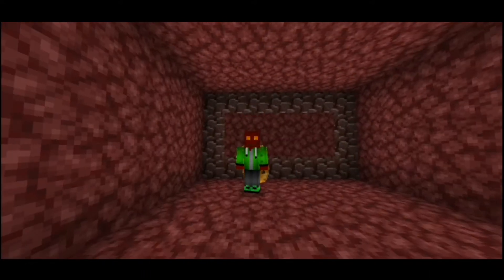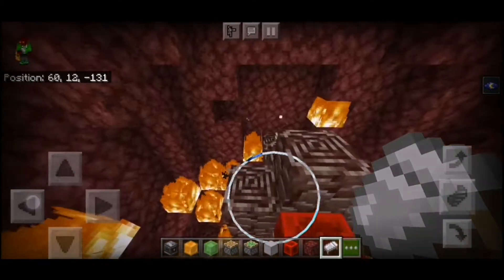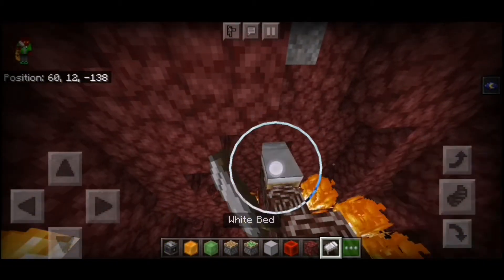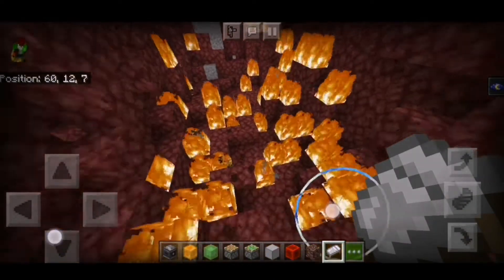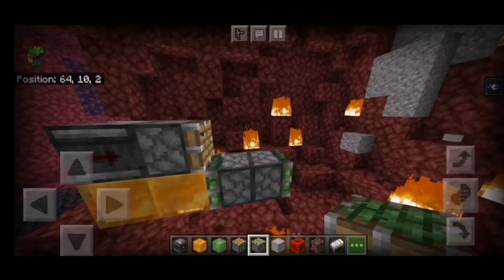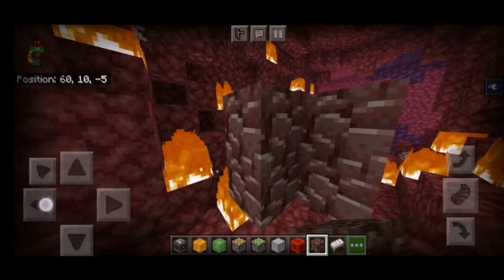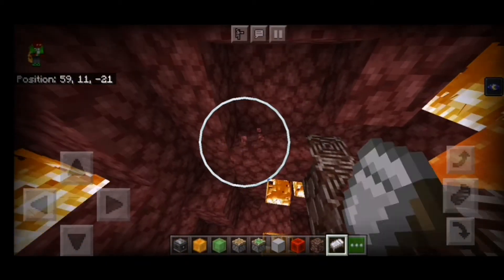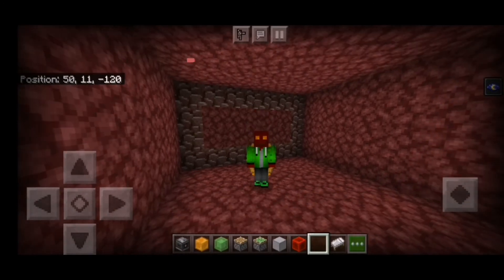Fastest Way To Find Ancient Debri Using Tunnel Bore|Minecraft Bedrock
hey there guys.. In today's video we are going to build a mechine which is One of the fastest way to fine Ancient Debri and the name of the mechanic is Tunnel Bore

If you guys have any idea or a suggestion for a video then make sure to leave a comment in the comments section down below.